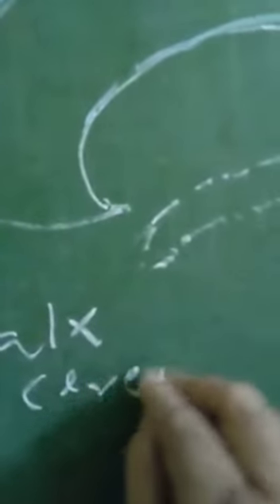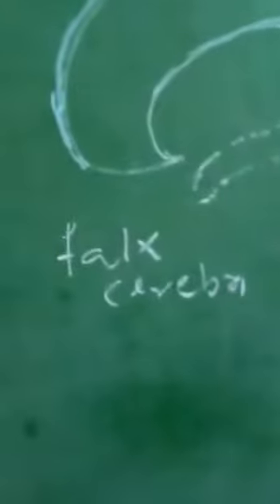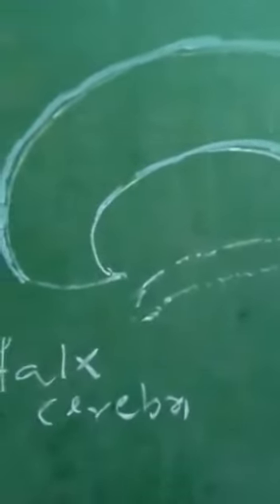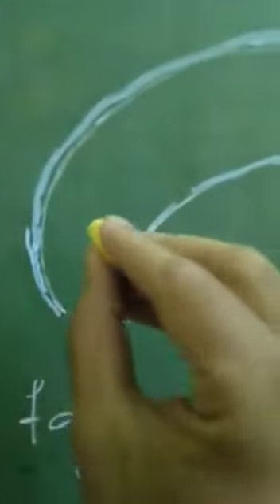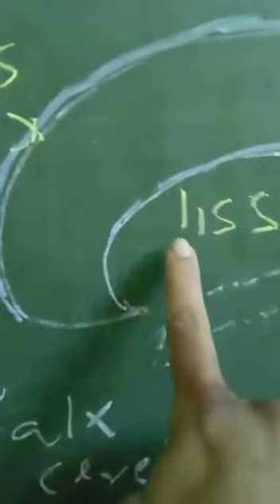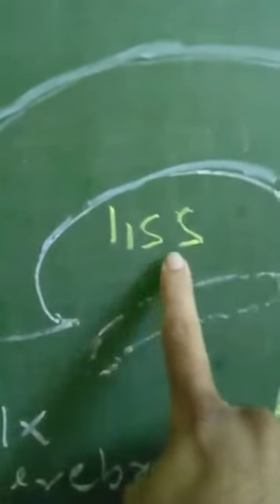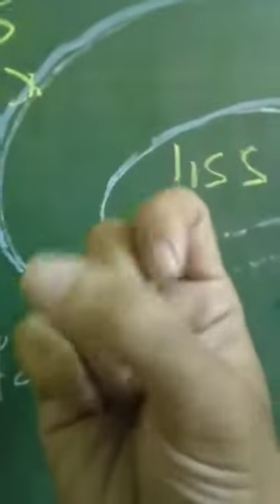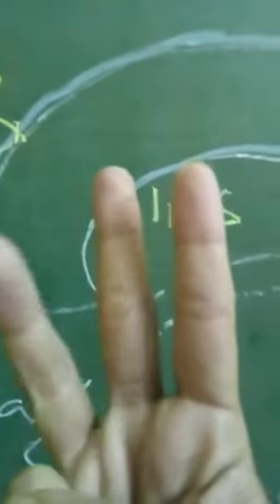Zoom Lecture SMBT Folds DM Dr Yati Phatak